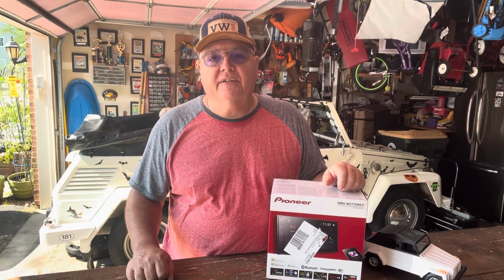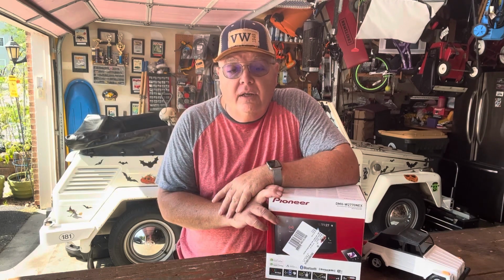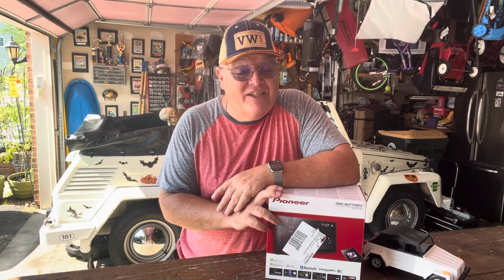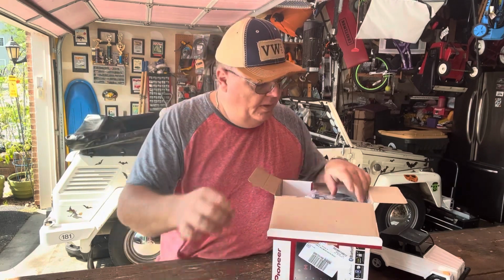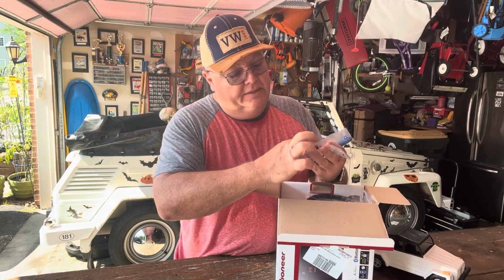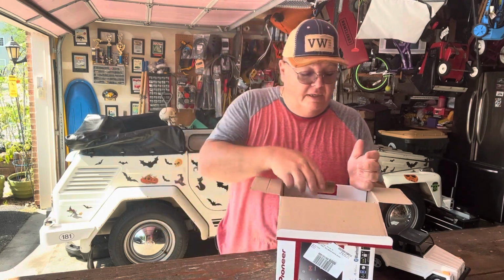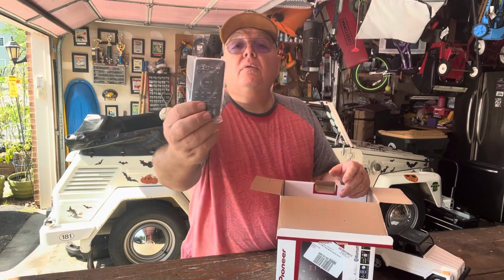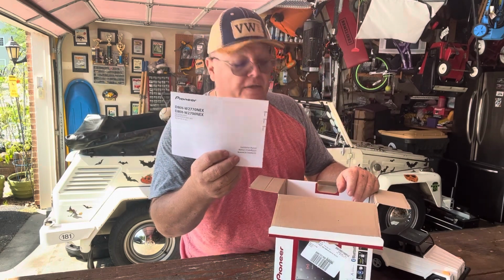Installing a Stereo on my VW Thing. Part 3. Unboxing the stereo. PIONEER DMH-W2770NEX